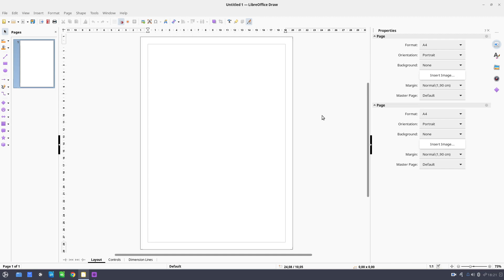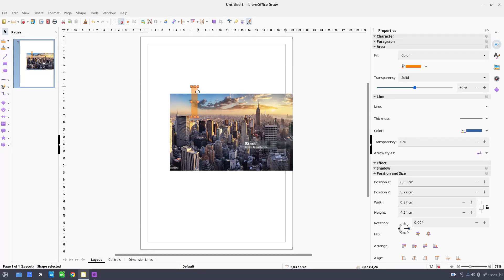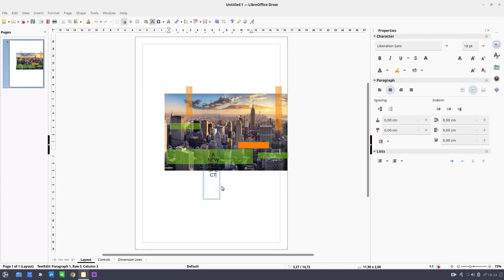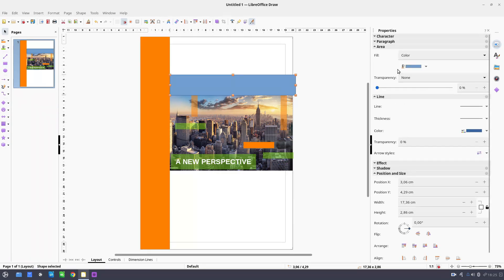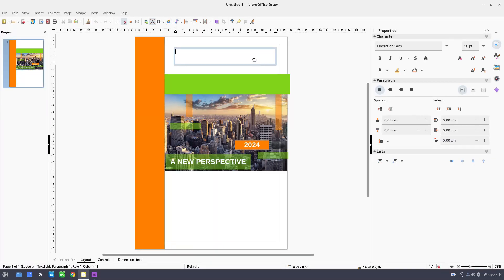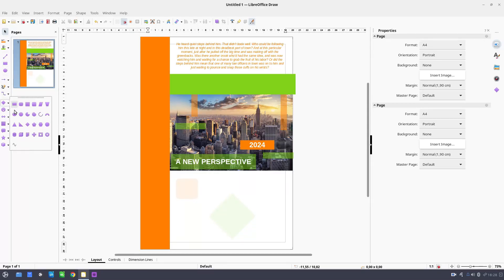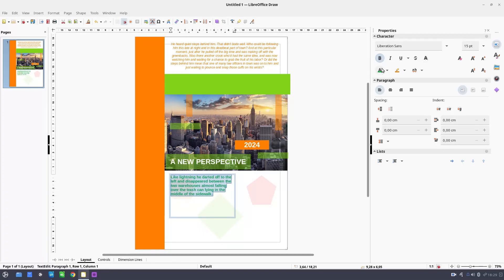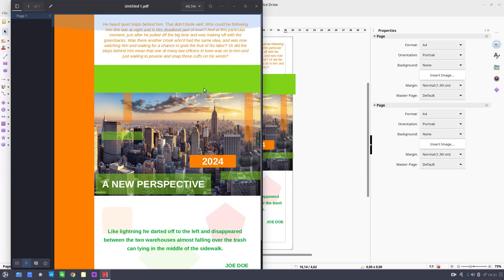Create a BOOK COVER in LibreOffice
Professional Suport for using LibreOffice:
Collabora Productivity